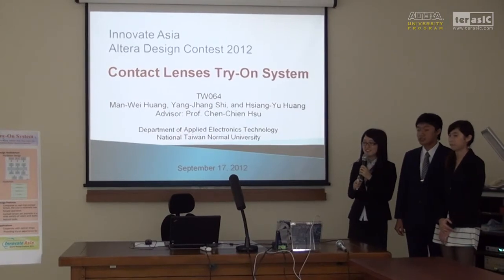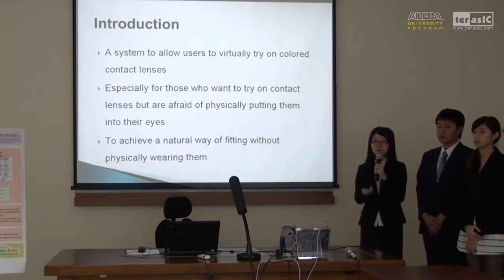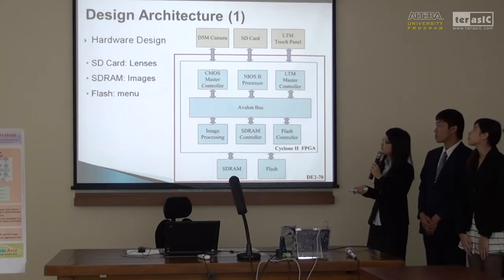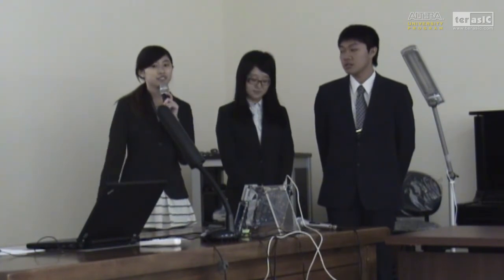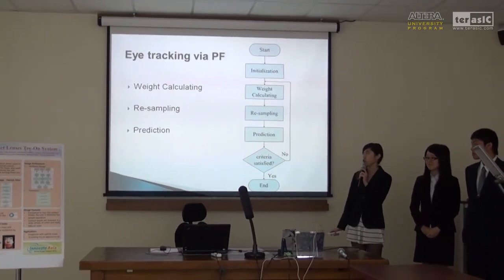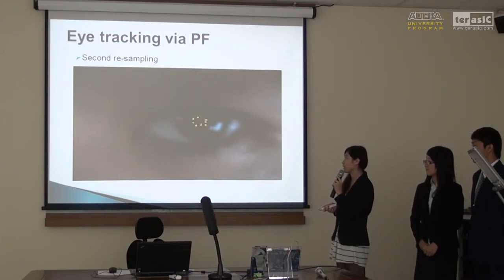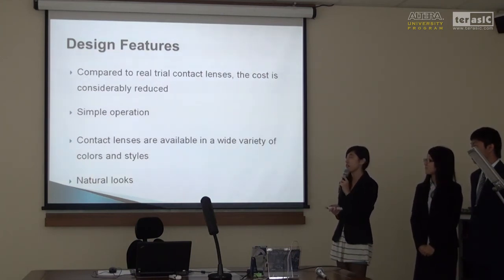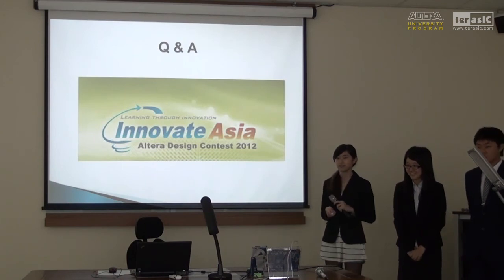TW064_Contact Lenses Try-On System_Concept Presentation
School : National Taiwan Normal University
Advisor : Chen-Chien Hsu
Members : Man-Wei, Huang / Hsiang-Yu, Huang / SHIH,YAN-JHANG